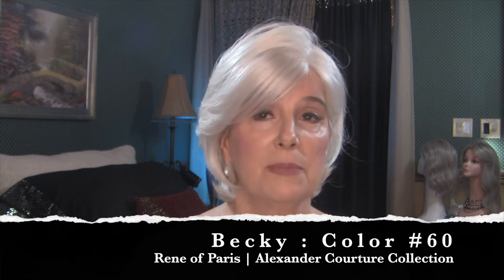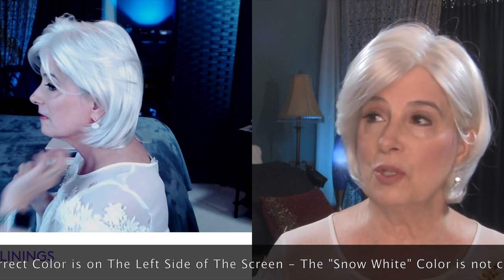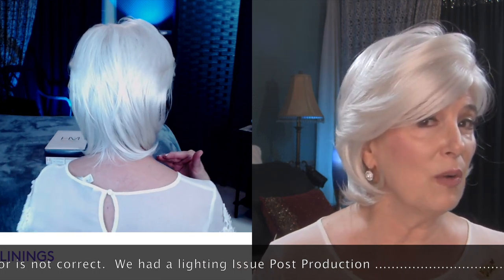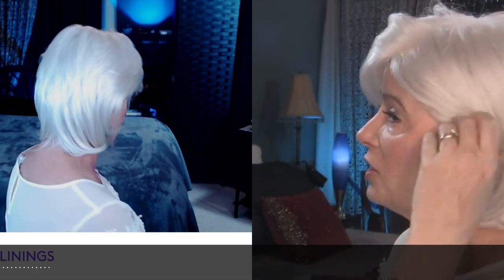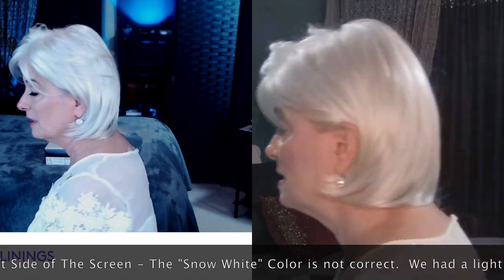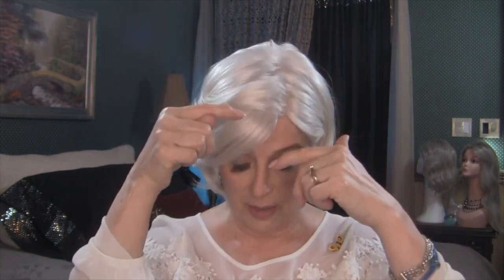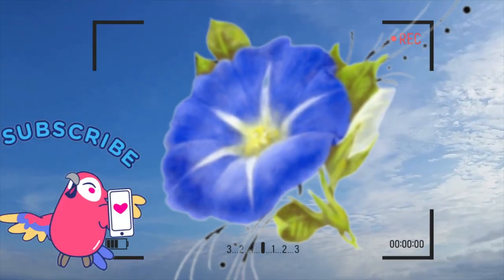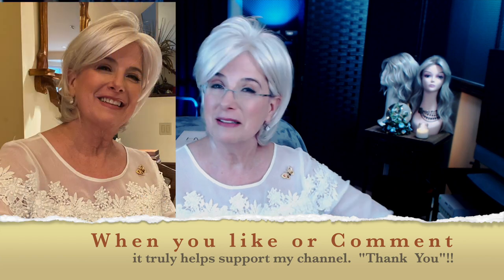Becky By Rene of Paris Color #60 | Classic Beautifully Layered Style Part 2 of 2 🍃🌻🍃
Correct Color is on the "RIGHT" (not left) side of screen.  Becky of Paris By Rene of Paris Color #60 | Classic Beautifully Layered Style  Part 2 of 2 ... IMPORTANT COLOR COMMENT:  I PROMISE SHE IS NOT SNOW WHITE.

to see the review I did for WigStudio1.
In that video, the color is closer to what it looks like in real life.

I think there must have been too much light in the room, on the wig ... I'm just not sure.    For some reason, in this video, I couldn't get Becky to stop looking soooooooo WHITE.  So I went back in for another shorter review.

💛Becky "Bundle" Available at Amazon
💛Elle "may be" available at an attractive price @Amazon.
      Colors vary.  Subject to change.

My head measurements:  I am an Average to Large
Circumference: 22/1/4”
Ear to Ear: 12"